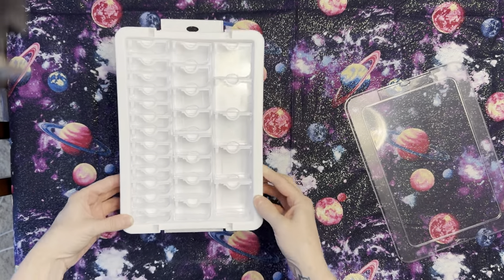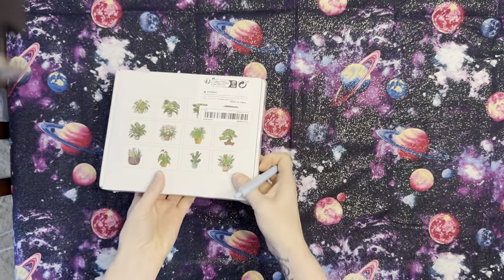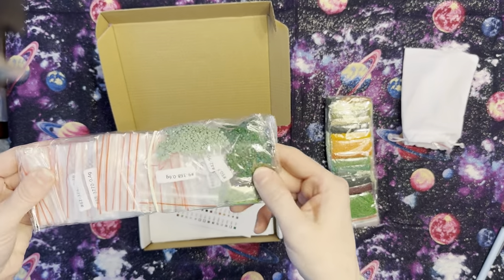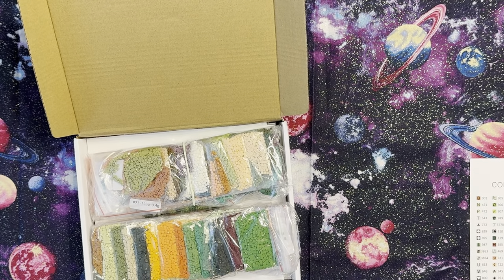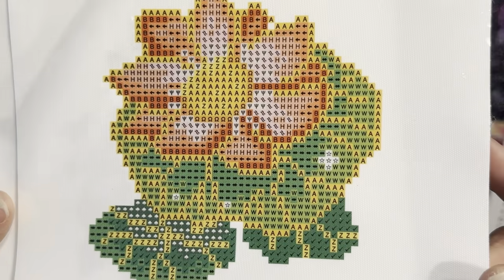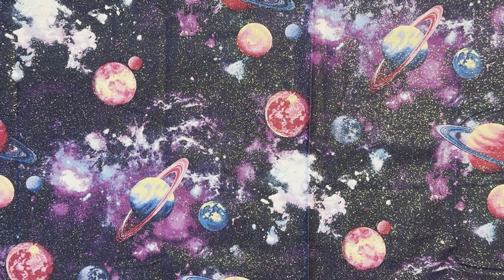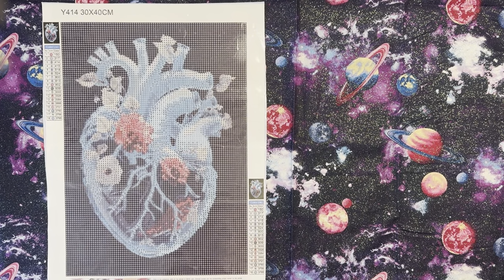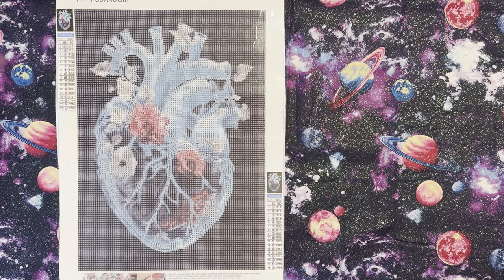Temu Haul & Adding A Canvas to Paint With Mushy Food Event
Come join ​⁠@Mushmellow79 for her Unofficial Official Food Event

My code: acn199060